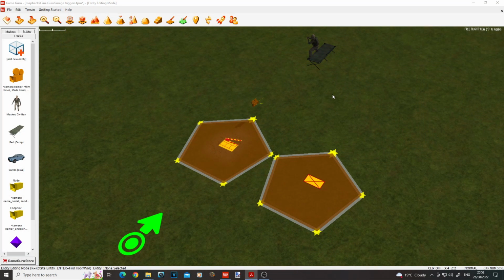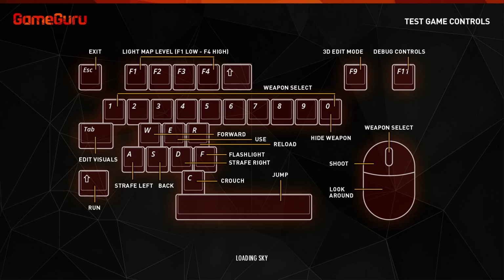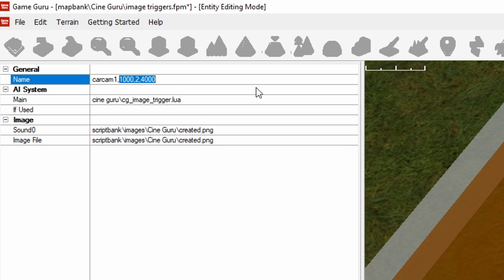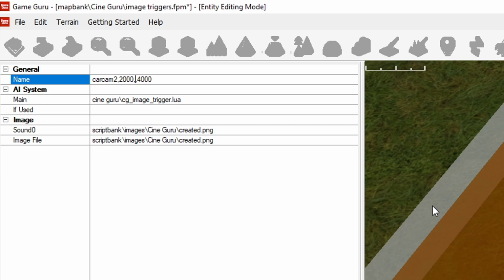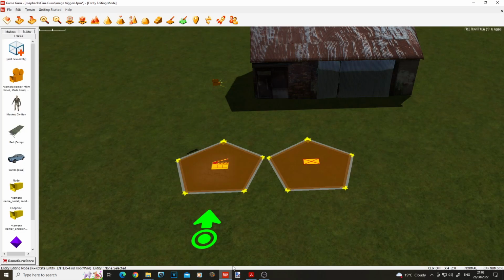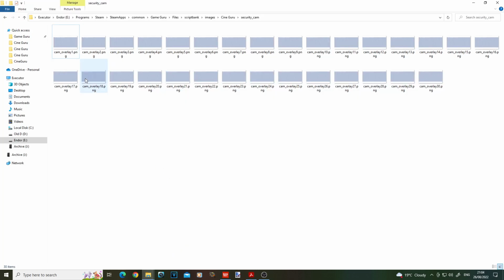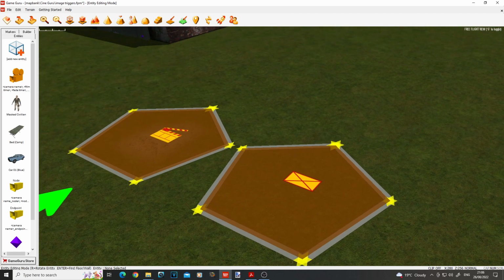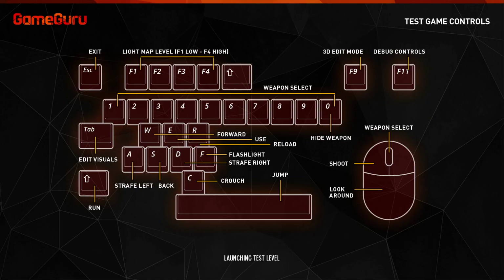CineGuru tutorial: Image triggers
1:26 - Letterbox
3:01 - Triggering images per camera
7:27 - Triggering image sequences
12:00 - A complex example